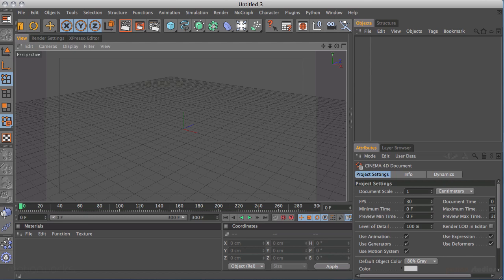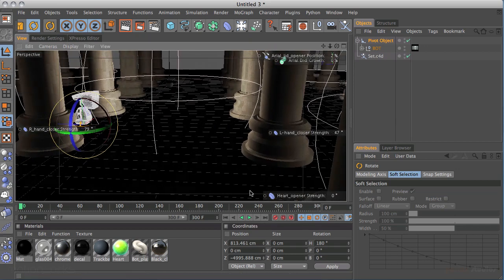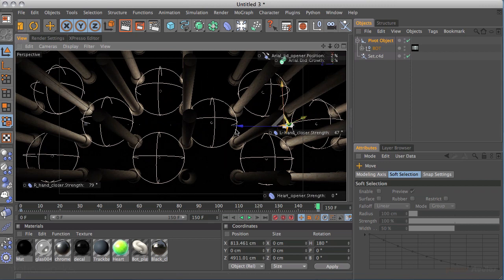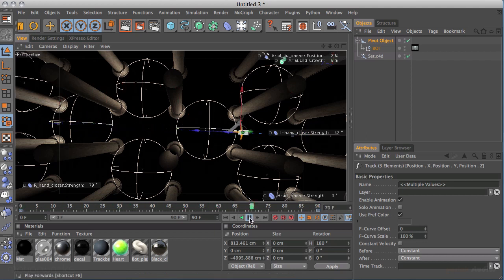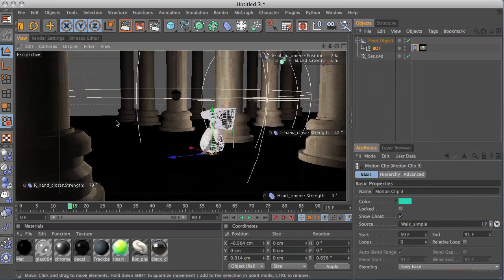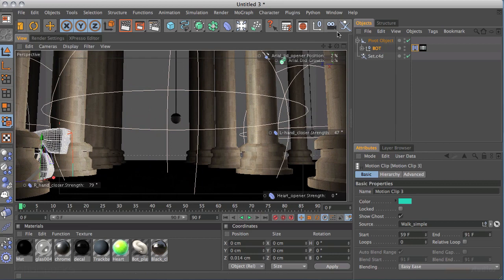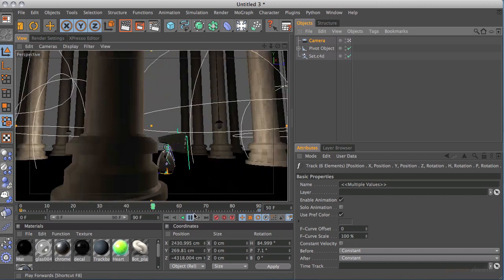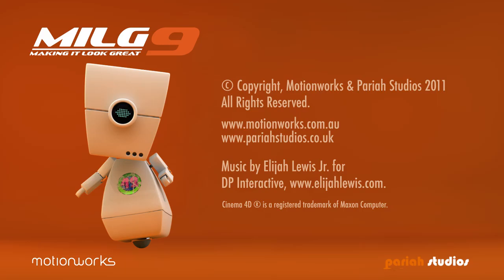The Complete Robot 2 - Putting It All Together - 03 Shot 002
Step-by-step techniques for animating a robot character in Cinema 4D.